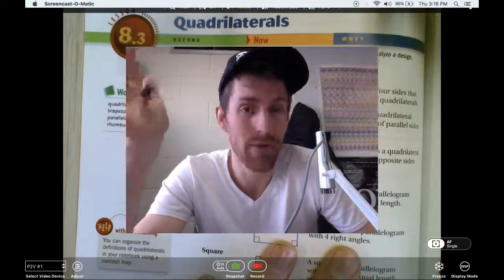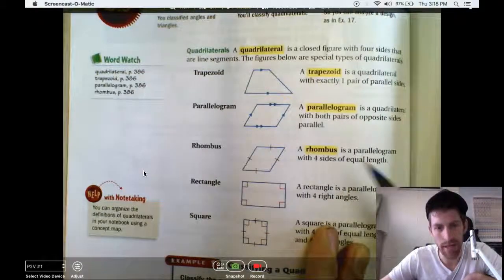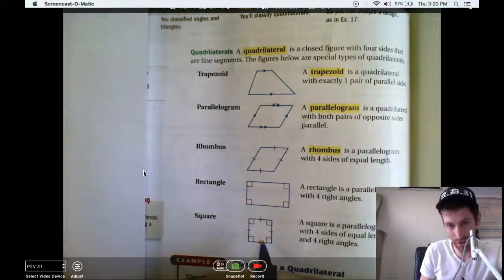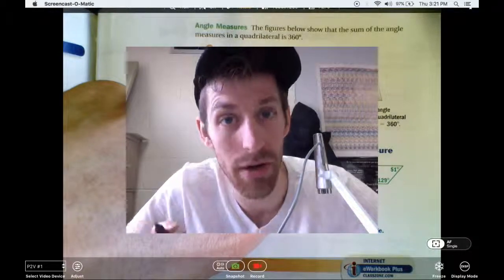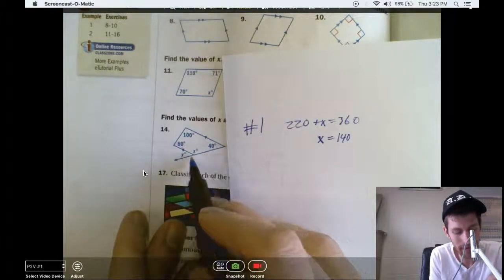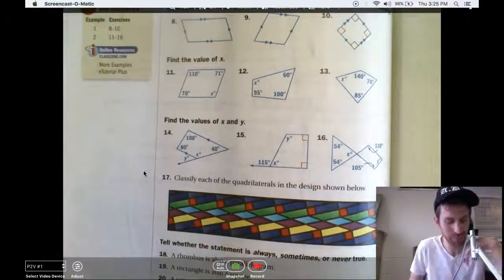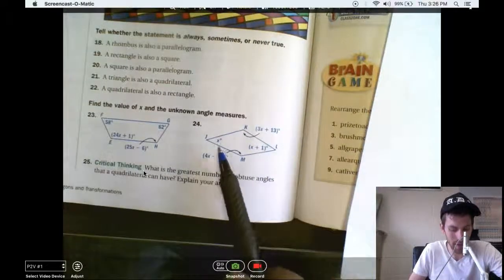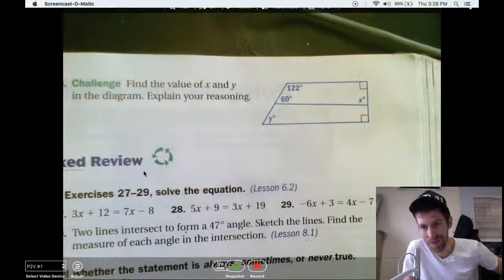Lesson 8.3 Jared Anderson Math Level 7